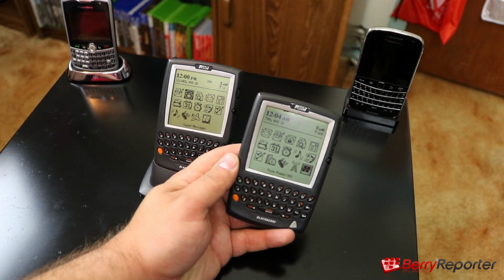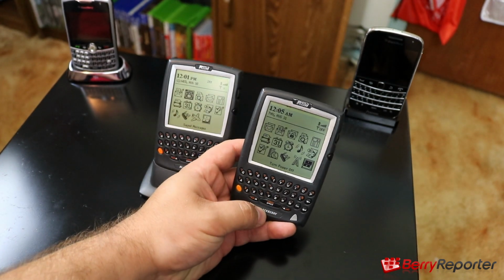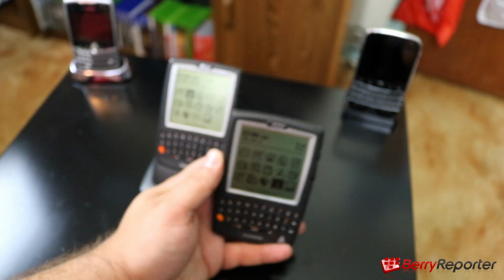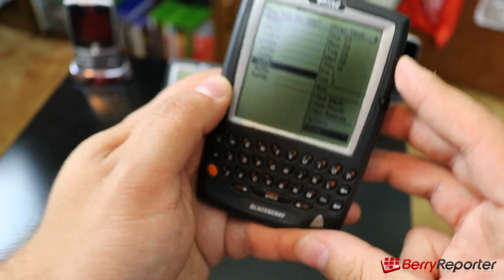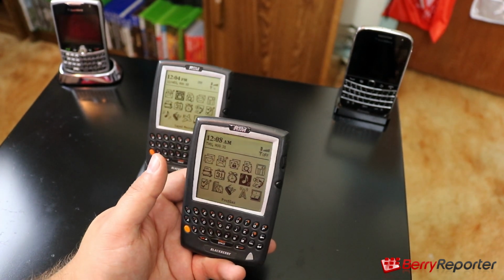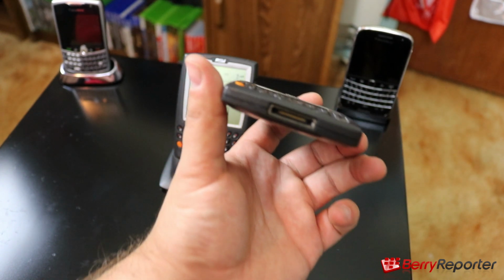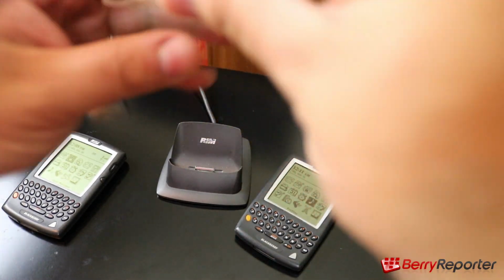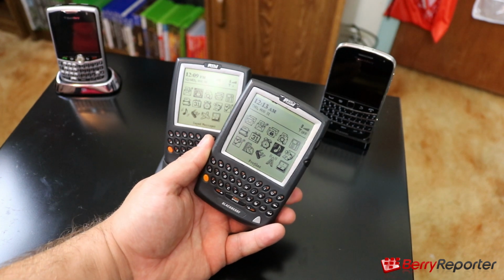BerryReporter.com's Throwback Thursday: RIM 957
We are back with another episode of ThrowBack Thursday! This weeks episode we are throwing it back to 2000 with the RIM 957! Come see the RIM 957 compared to devices of today!